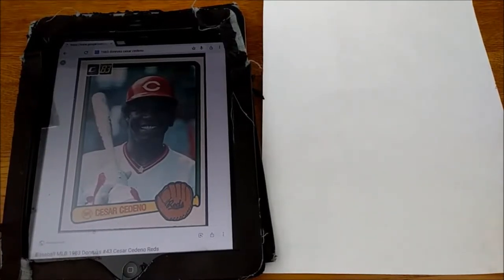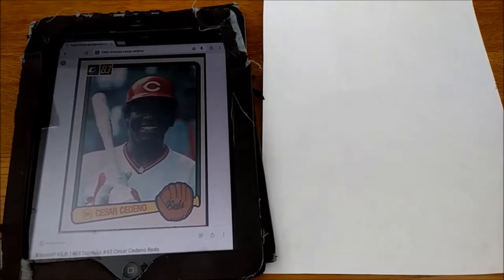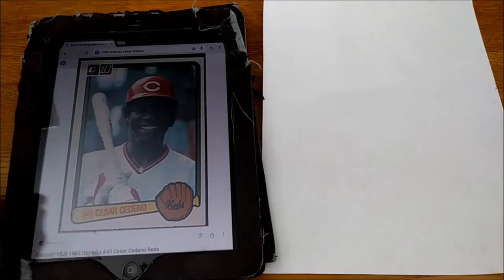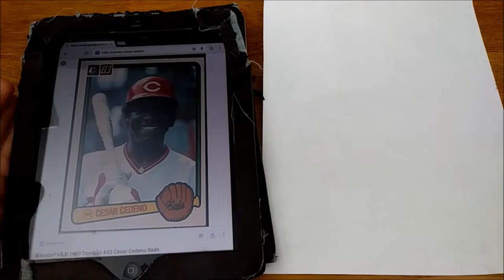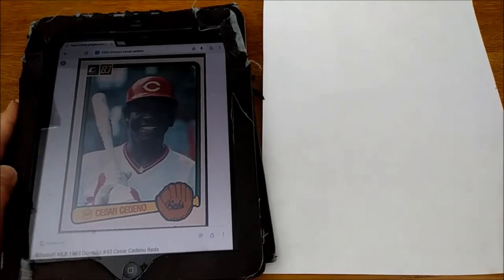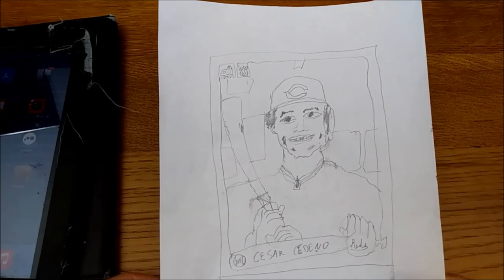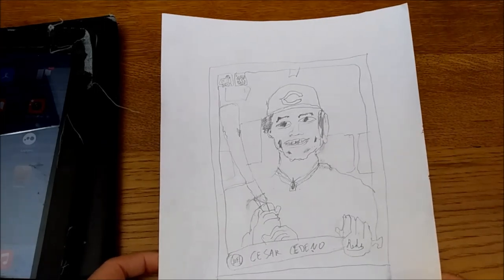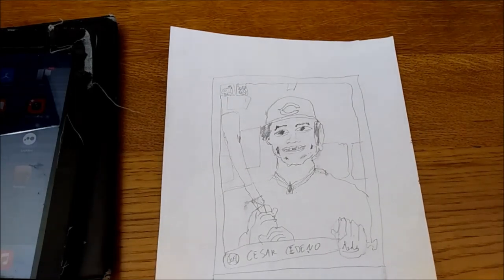Drawing One of My Favorite Baseball Cards (poorly)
Since the moment I laid eyes on it staring back at me from a wax pack 36 years ago, the 1983 Donruss Cesar Cedeno baseball card has made me happy.

Part of it was that Cesar is in his Cincinnati Reds uniform.

Part of it was that I was just starting to get into baseball cards for REAL.

But mostly it was Cesar himself -- a sunny, happy, honest-to-God baseball player who played for my favorite team and who, thanks to Donruss, I could take with me anywhere.

I've written odes to this card over the years, so I thought it was time to try my hand at drawing the thing. Call me inspired by all the folks making art copies of their own favorite cards.

The caveat here is that I'm no artist, and the final product is not really "finished" and leaves a good deal to be desired --- it's fairly gruesome, actually.

But it's my homage to this great card.

Who knows? Maybe I'll practice my drawing skills and do a better version some day. For now, though, this is the thing.